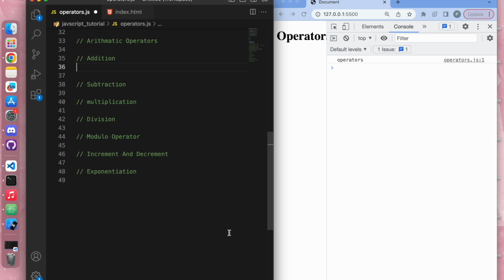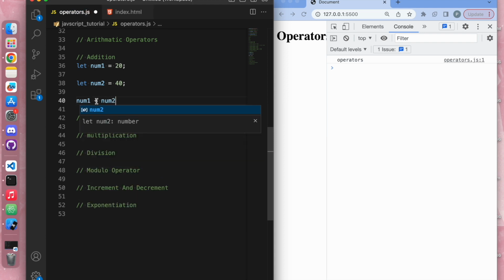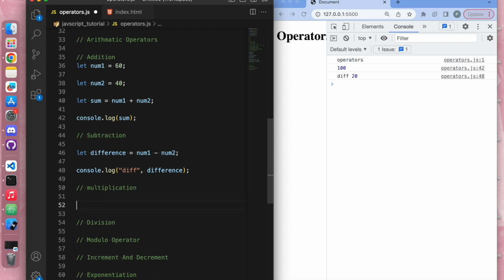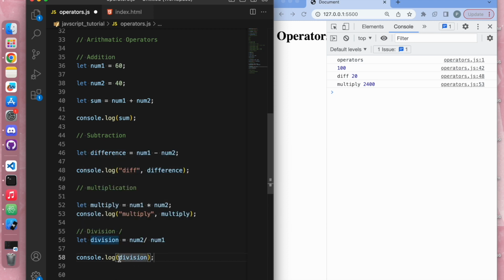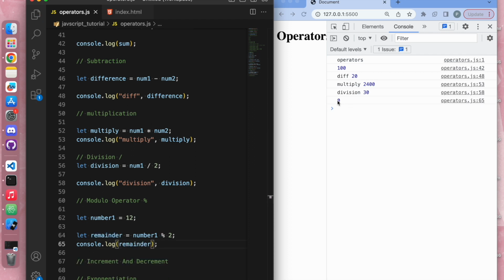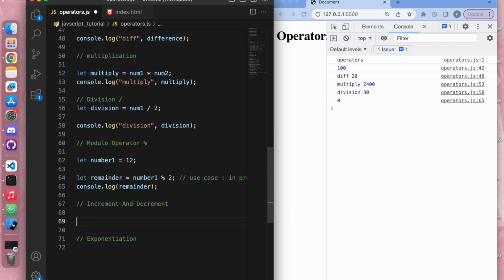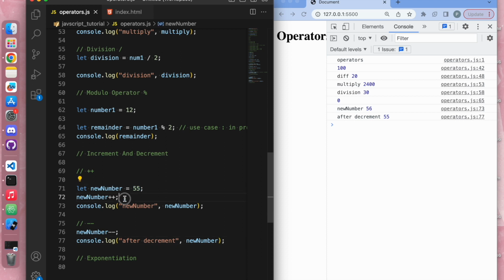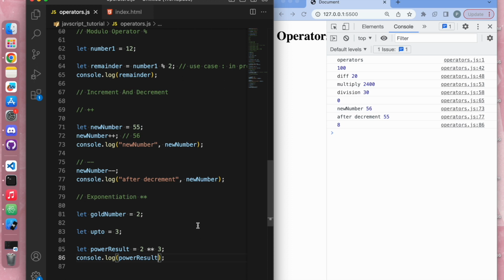Mastering Javascript Operators Part 2| Arithmetic Operators | Modulo Operator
In this awesome video, you will learn arithmetic operators. Learning arithmetic operators is very crucial in programming as it opens door for various mathematical operations that need to be carried out in programming. You will learn addition operator, subtraction operator, division operator, multiplication operator , modular operator and exponentiation operator.

If you have not watched the previous video on operators ( assignment operators), watch it here